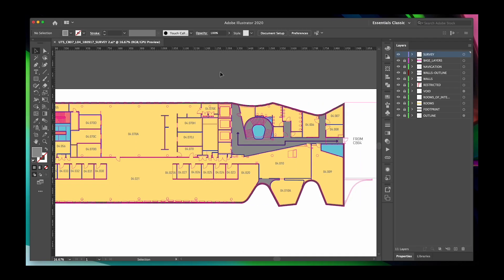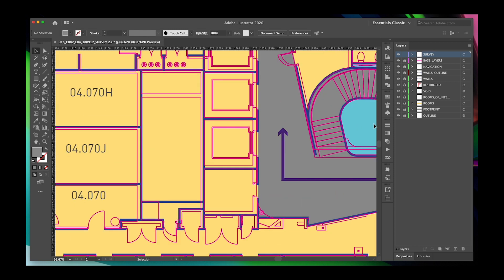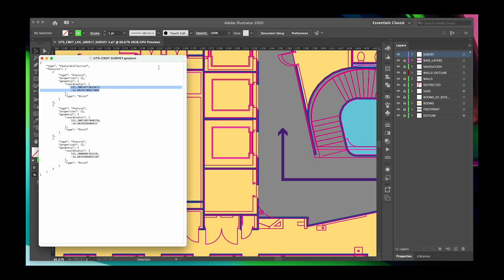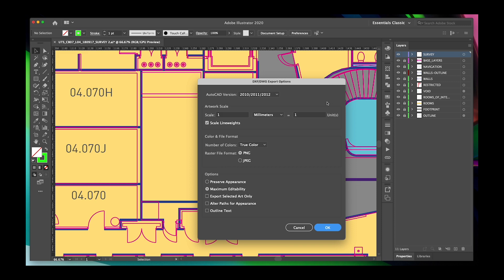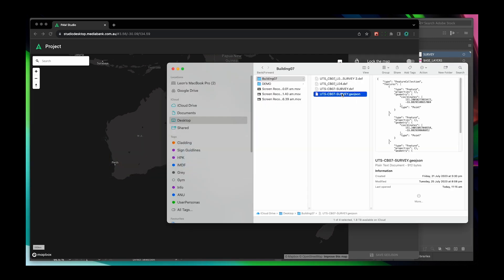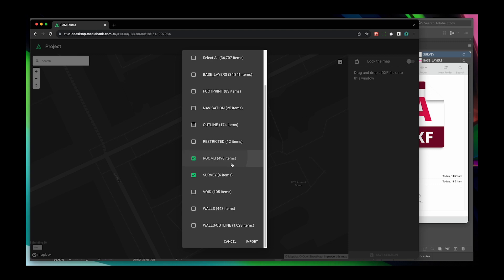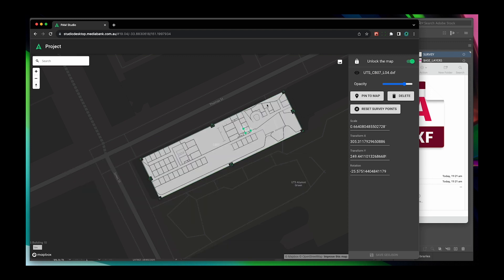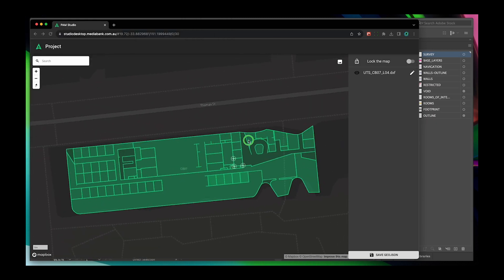Converting PDF maps into digital maps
Are you someone who has to consistently update PDF maps for events? Well now you can convert your pdf maps with all your working layers into digital maps using PAM Studio and PAM eXplorer. This quick overview video show you how to take a pdf map from Illustrator and convert it into a geo-referenced digital map that ends up in PAM's Map Editor.

Check out the video and let us know what you think. Would this process make your life easier and become more efficient than re-drawing pdf maps for every event?